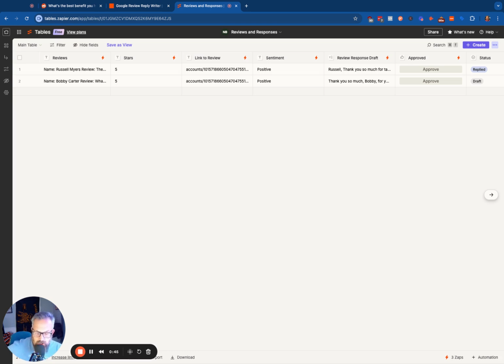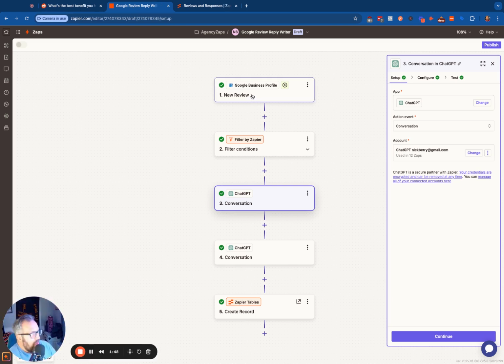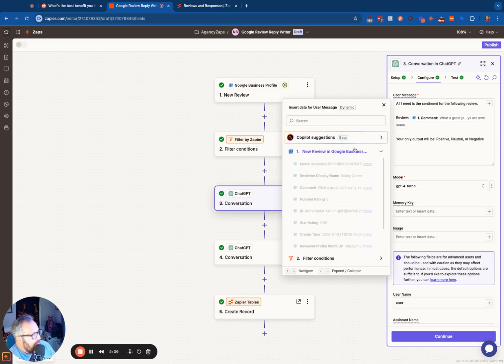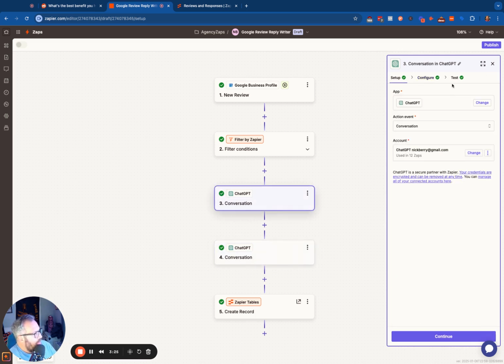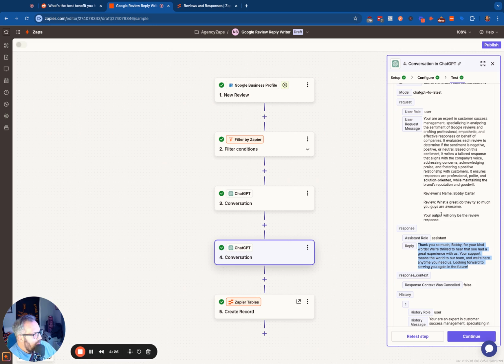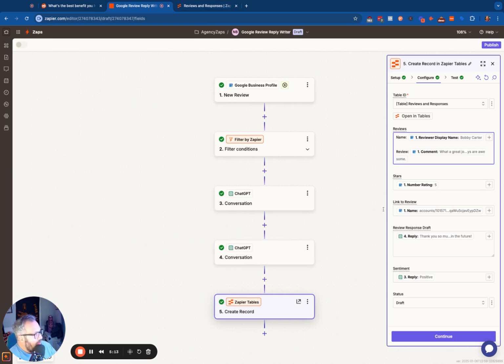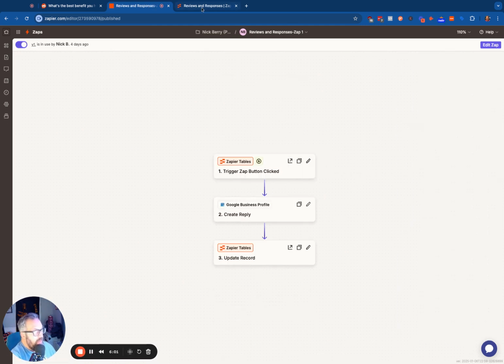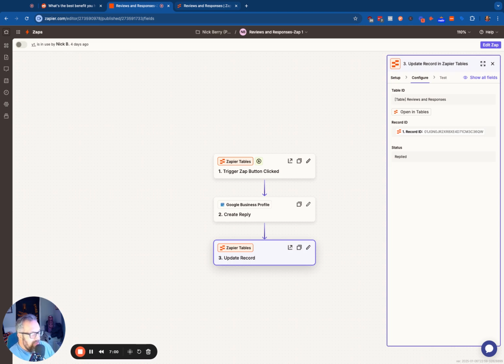How to Automate Google Review Replies in Minutes!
Automate your Google review replies effortlessly using OpenAI and Zapier! In this step-by-step tutorial, I’ll show you how to set up an automated system that analyzes review sentiment and generates optimized responses—saving you time and improving customer engagement.

🚀 What You’ll Learn:
✅ How to integrate OpenAI with Zapier for review automation
✅ The best way to filter and personalize AI-generated responses
✅ How to ensure high-quality, search-optimized replies